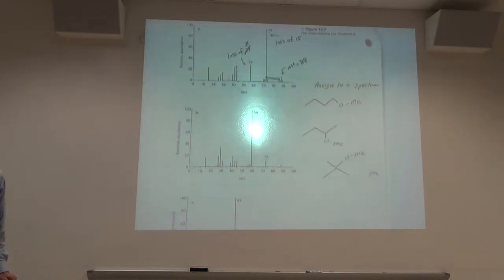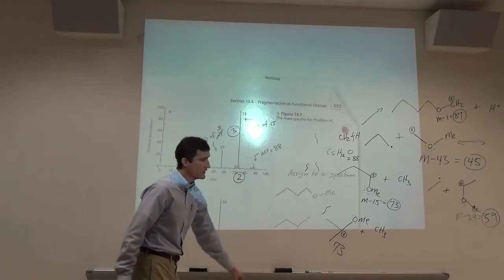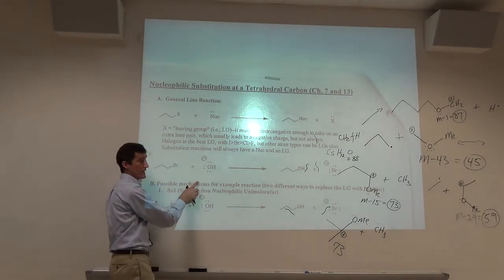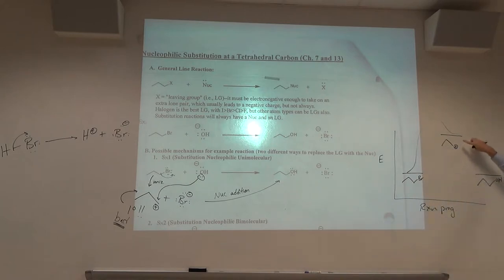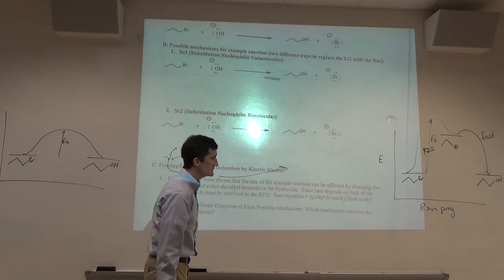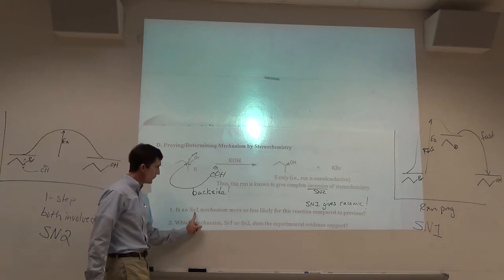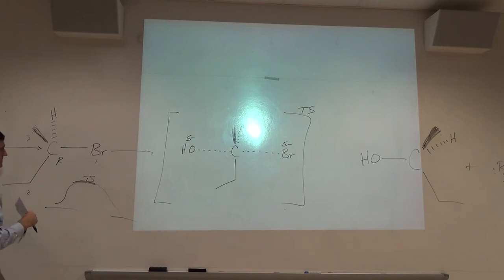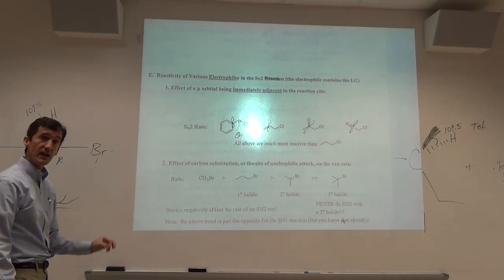1st Substitution Lecture_Nov. 7 2014